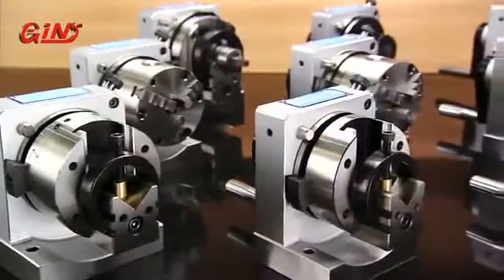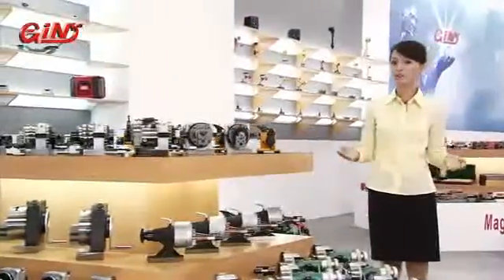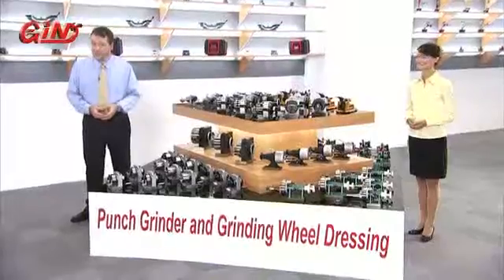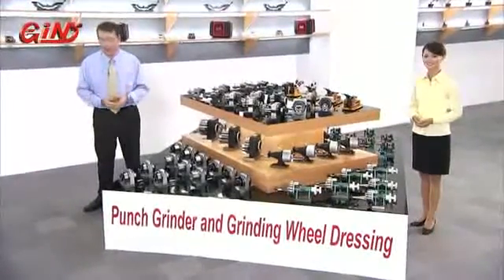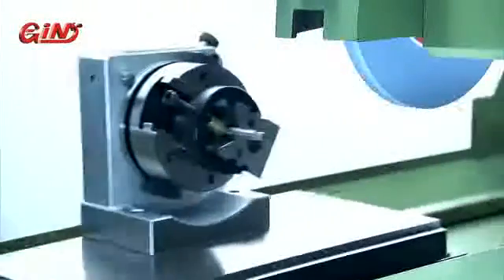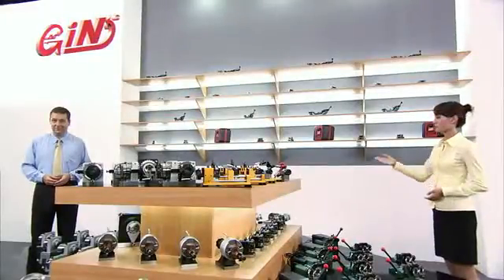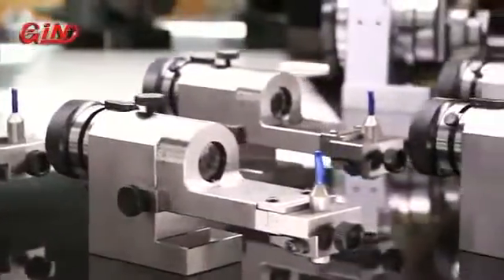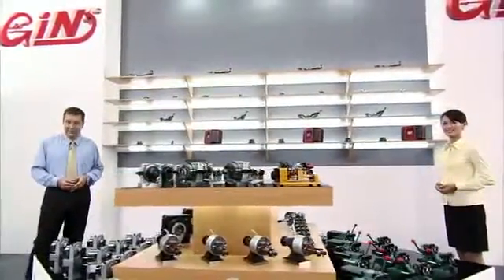PHÂN ĐỘ GÓC, PUNCH FORMER - MR XUÂN 0904 6 5678 6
Chúng tôi chuyên cung cấp các phụ tùng phụ kiện cho máy mài tròn cũng như các máy gia công cơ khí.
- Đồ gá tạo góc máy mài (punch former)
- Sửa bán kính và góc cho đá (radius and angle dresser)
Thiết bị máy móc gia công cơ khí và phụ kiện :
1. Thước và bộ hiển thị số Jenix – Hàn Quốc ( thước quang), các bộ điều khiển CNC dùng cho nâng cấp và sửa chữa máy công cụ
2. Các phụ kiện cho nâng cấp cải tạo máy công cụ (NC - CNC hoá) như: trục vít me-bi, động cơ bước, động cơ DC, AC Servo...
3. Các dụng cụ tiêu chuẩn cho xưởng cơ khí của Mitutoyo Nhật,  Vertex – Đài Loan:
4. Máy công cụ vạn năng thông thường: máy tiện, phay, bào, khoan, doa, mài, cưa...
5. Máy công cụ điều khiển số CNC: tiện CNC, trung tâm gia công KITAMURA– Nhật Bản ...
6. Máy gia công tấm, ống: máy cắt tôn, chấn tôn, đột CNC, gấp mép, lốc tôn, uốn ống...
7. Máy ăn mòn tia lửa điện, máy cắt dây, khoan xung dùng chế tạo khuôn mẫu...
8. Các phụ kiện cho máy công cụ, dao cụ nachi, Yamawa...
9. Máy đo độ dày kim loại, đo độ dày lớp phủ, đo độ cứng, độ nhám… của Mỹ và Trung Quốc
10. Các hệ thống phục vụ sửa chữa bảo dưỡng xe ô tô cho gara ô tô và trường dạy nghề của Italy: như các hệ thống cầu nâng, kích thủy lực, cẩu, nâng hạ động cơ, lốp, bàn tủ để đồ và dụng cụ, máy ép..